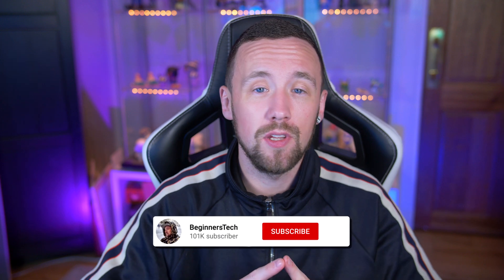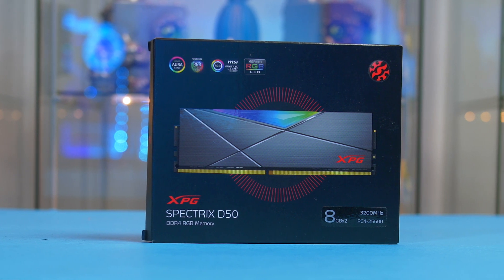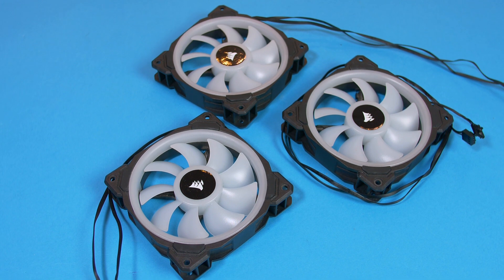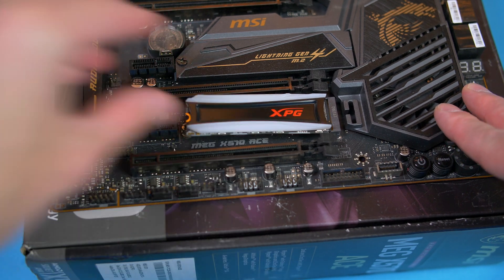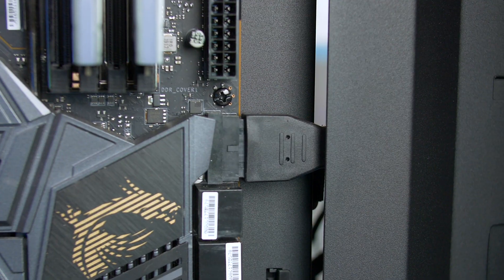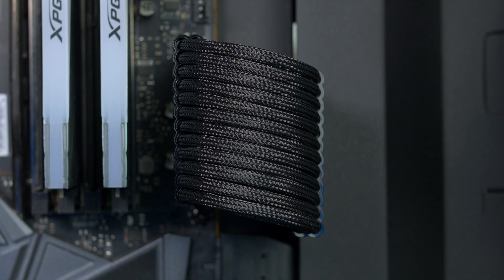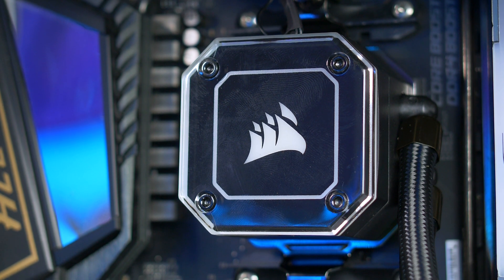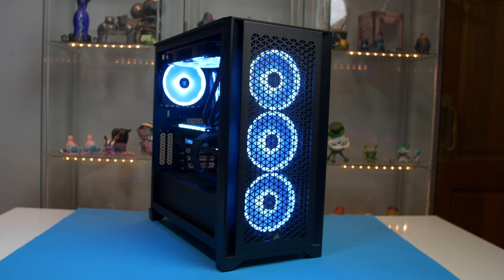Ultimate $1900 Gaming PC Build Guide! RTX 3080/Ryzen 7 3700X Benchmarks!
In this video I put together my latest gaming pc featuring the MSI RTX 3080 Gaming X Trio and the Ryzen 7 3700X. I will show you how to build this step by step and also drop some benchmarks.

BUY PARTS US -
Ryzen 7 3700X
MSI X570 MEG ACE
XPG SPECTRIX D50
XPG SPECTRIX S40G
MSI RTX 3080 Gaming X Trio -
Corsair 4000D Airflow
Corsair H100i Elite Capellix
Corsair LL120
Corsair RM850

BUY PARTS UK -
Ryzen 7 3700X
XPG SPECTRIX D50
XPG SPECTRIX S40G
Corsair 4000D Airflow
Corsair LL120
Corsair RM850